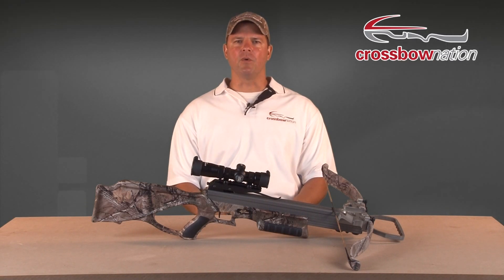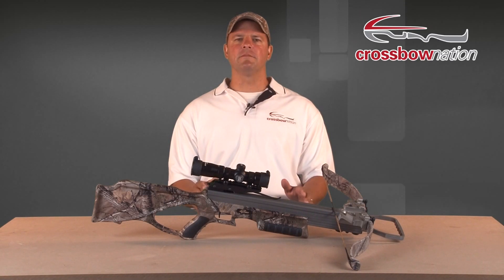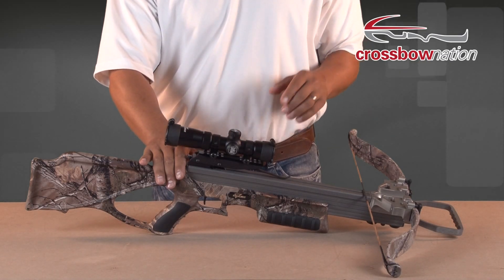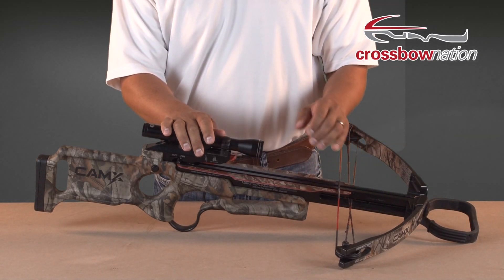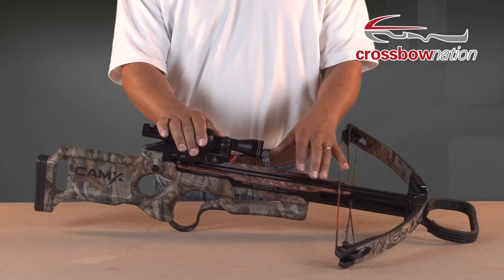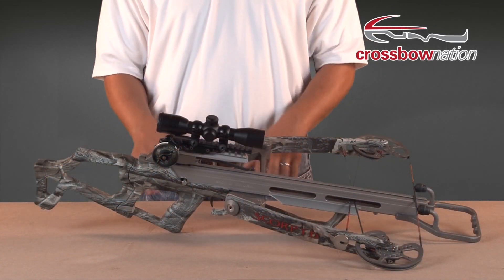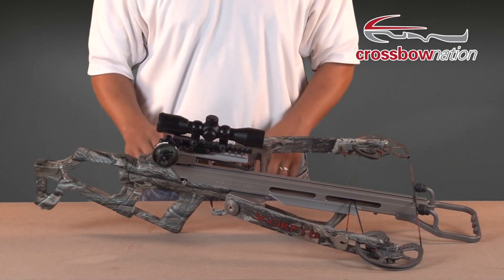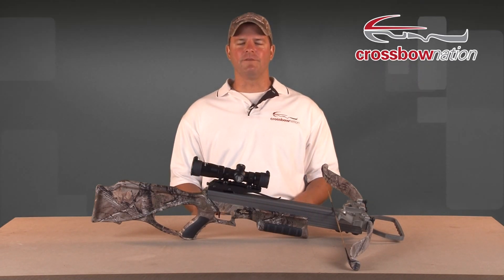CSE-Crossbow Bow Technologies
In this segment of the Crossbow Safety and Education series, we'll explain the types of bow technologies that a crossbow can have.  Including recurve crossbows, compound crossbows, inverted cam compound crossbows, and reverse draw compound crossbows.